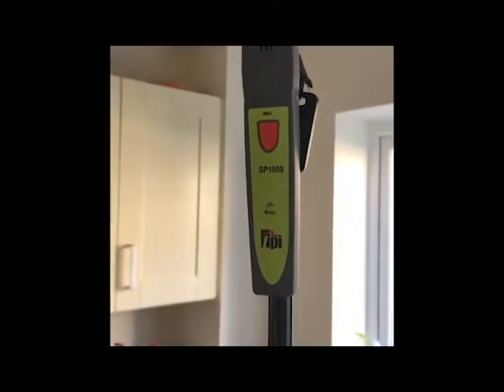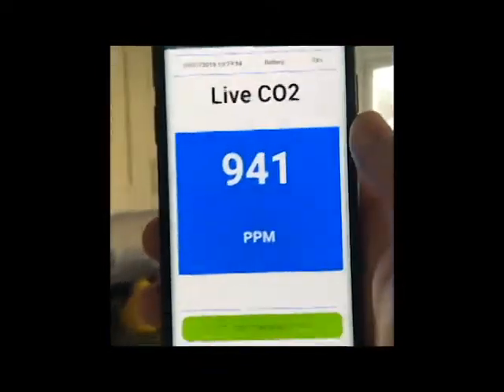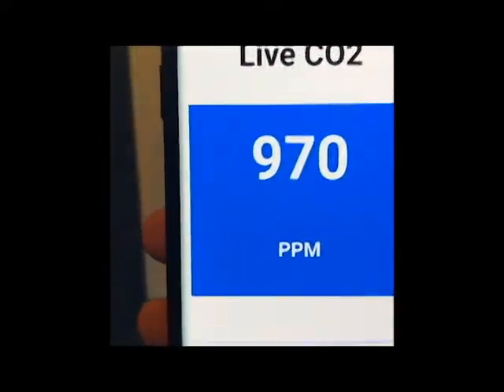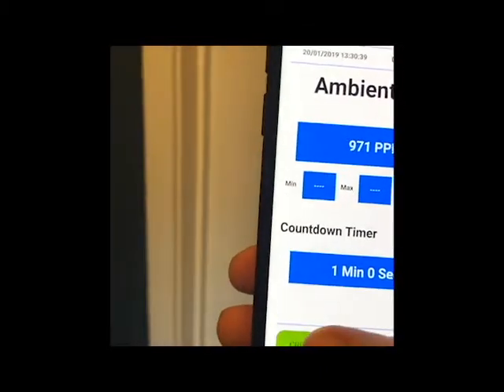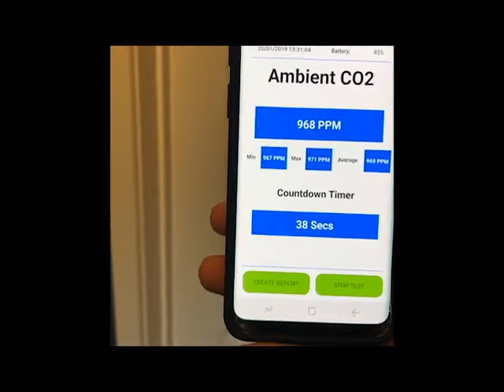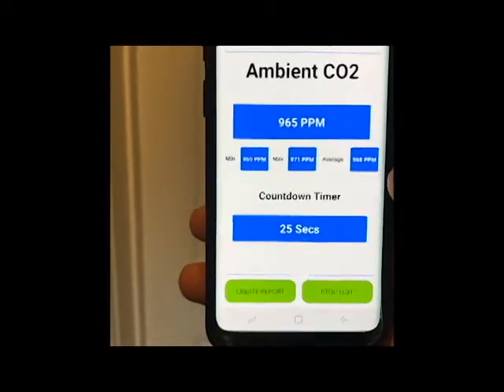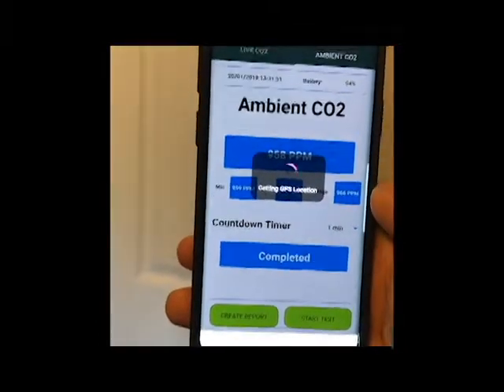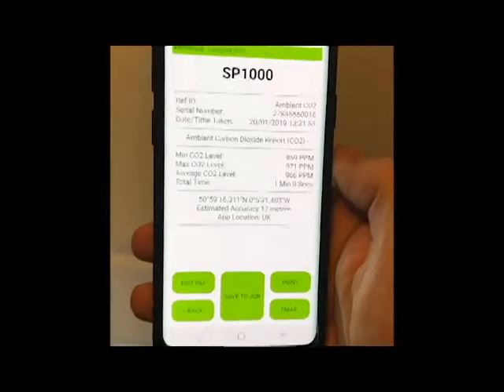TPI SP1000 Ambient CO2 Testing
Test Ambient Carbon Dioxide with the TPI SP1000 Ambient Air Direct CO2 Meter. Bluetooth connectivity and free TPI View Smartphone App for iOS and Android allow you to test safely from a distance - even another room! Record Min/Max and save reports to share with your customer - print or email!